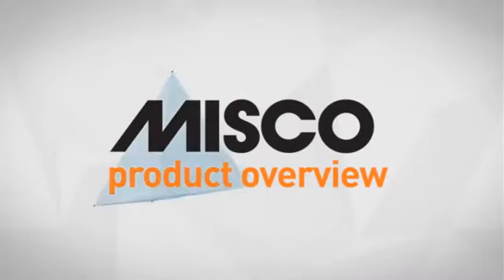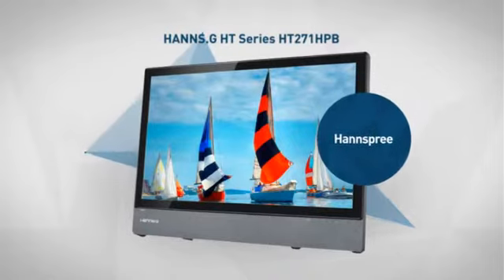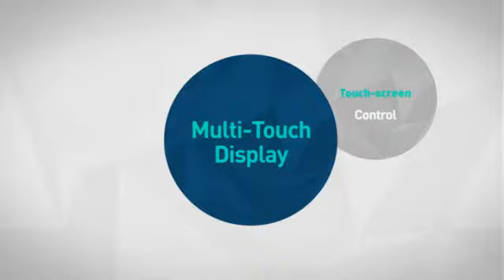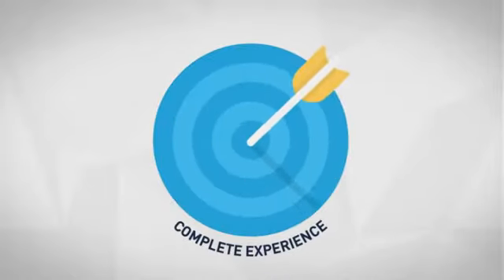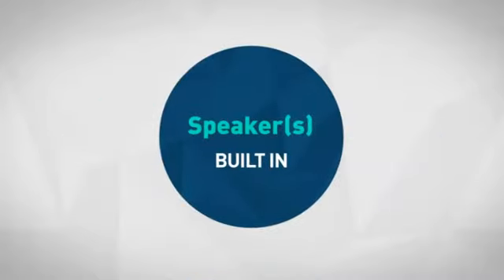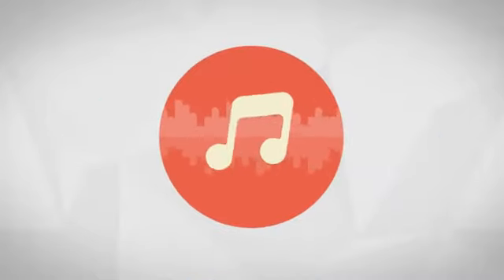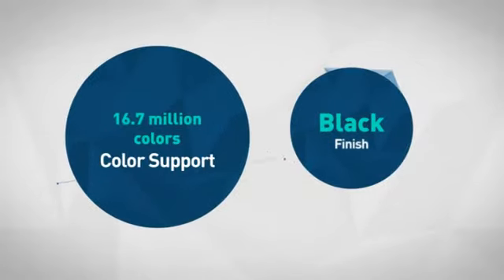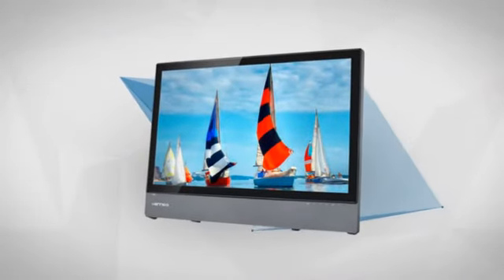HANNS.G HT Series HT271HPB - LED monitor - 27" (196487) - Misco.co.uk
This HANNS.G HT Series HT271HPB - LED monitor - 27" - Multi-Touch - 1920 x 1080
- 300 cd/m2 - 1000:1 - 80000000:1 (dynamic) - 5 ms - HDMI, DVI-D, VGA -